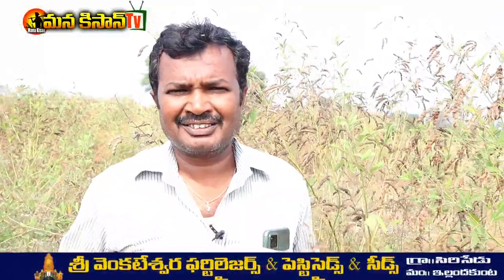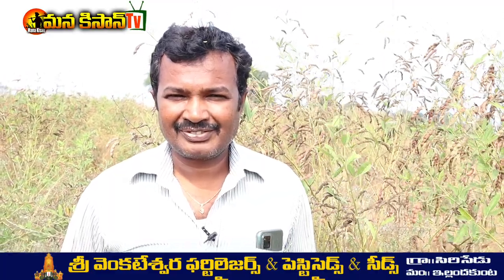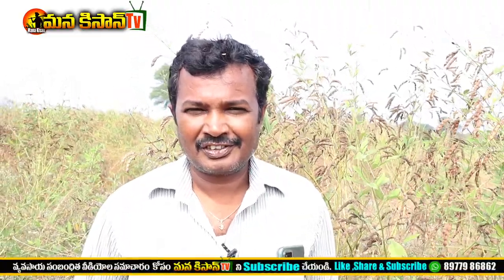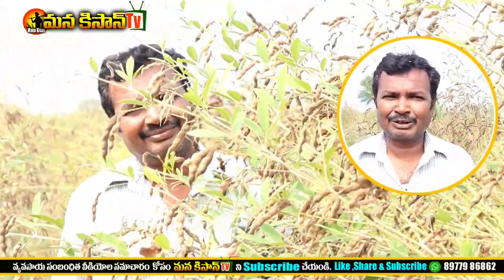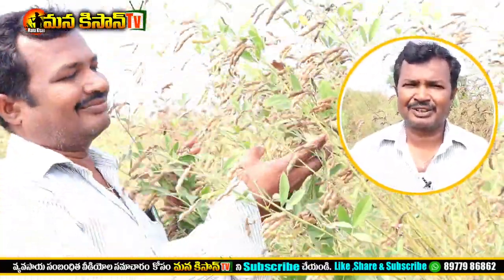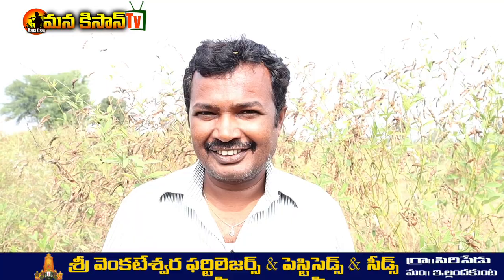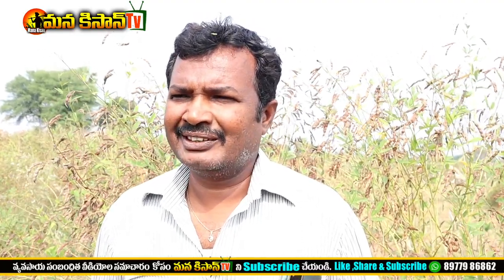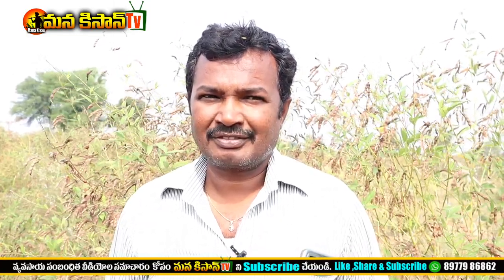కంది సాగు | Kandi Sagu || Red Gram Cultivation | Kandhi Panta | Colombo Kandi Farming | Manakisan tv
◆◆మరింత సమాచారానికి మనకిసాన్ వాట్సాప్ గ్రూప్ లో జాయిన్ కావడానికి ఈ లింక్ ప్రెస్ చేయండి

●●మీ వ్యవసాయ పంటలు,కూరగాయల సాగు,పండ్ల తోటలు, పూల తోటలు  దిగుబడి బాగా వస్తుందా మాకు కాల్ చేయండి.. మీ అనుభవాన్ని మన కిసాన్ ఛానల్ లో ప్రసారం చేస్తాం..
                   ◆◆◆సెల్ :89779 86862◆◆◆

                       ◆◆THANKYOU◆◆

      ●●● Mana Kisan Tv Management ●●●